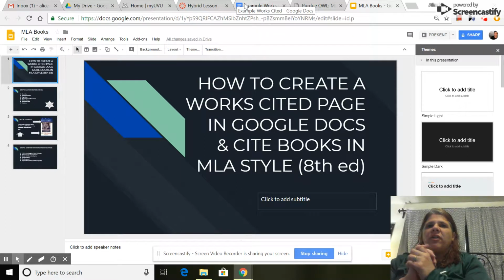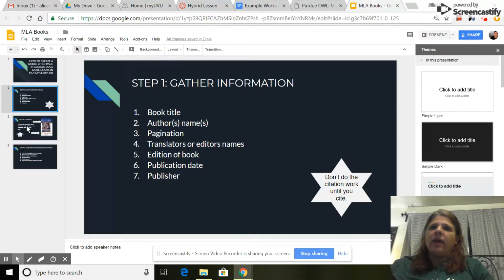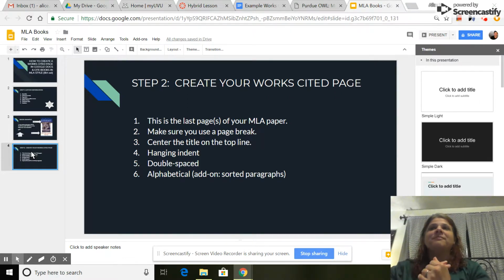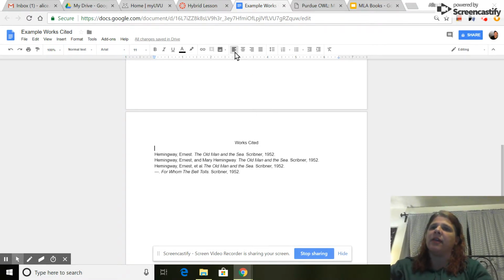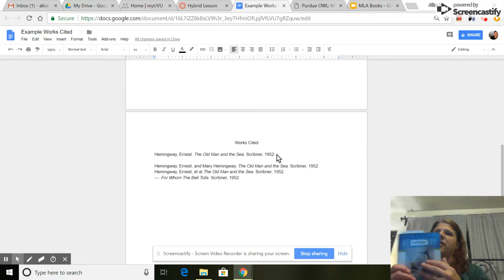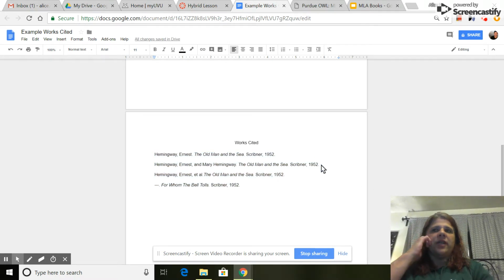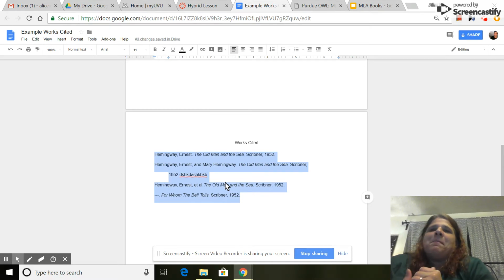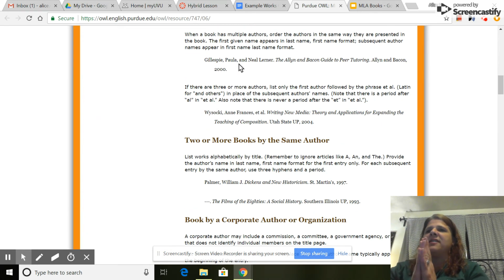Works Cited Lesson